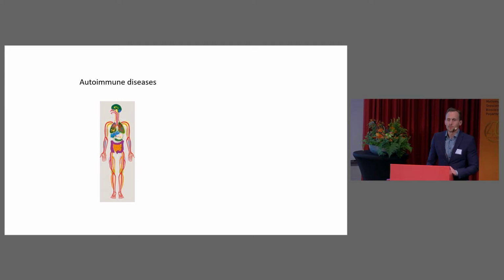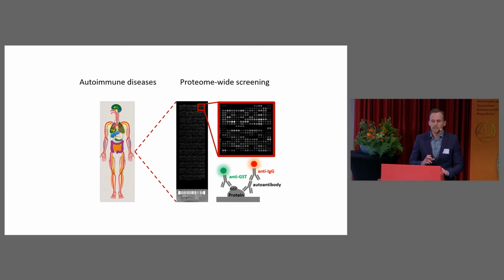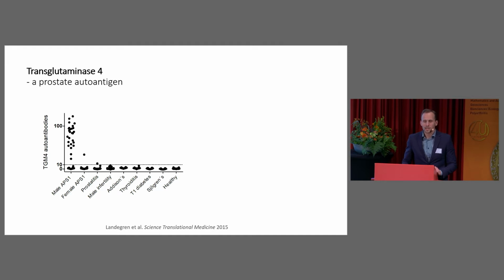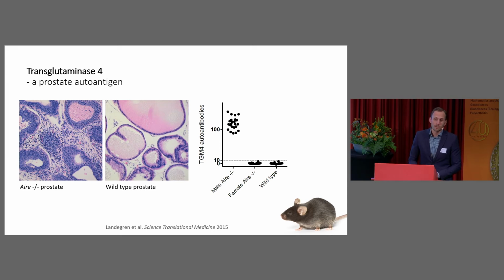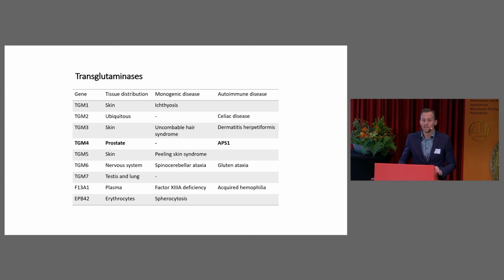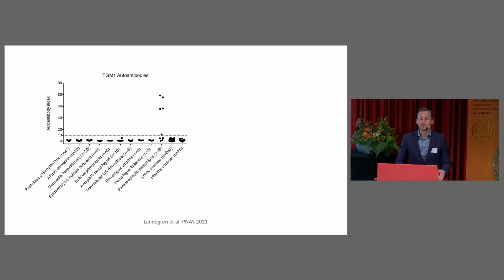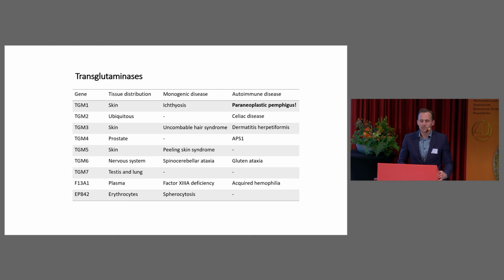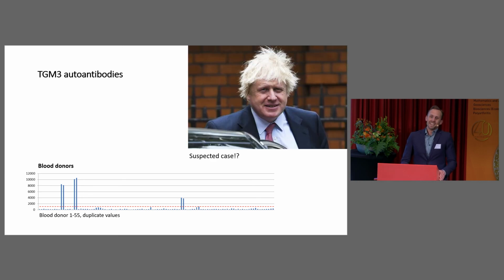Transglutaminases as targets in autoimmune disease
Nils Landegren, Uppsala University, Sweden. Introduction by Qiang Pan Hammarström, Karolinska Institutet.

From: The Crafoord Prize Symposium in Polyarthritis – Autoinflammatory diseases, 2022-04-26.